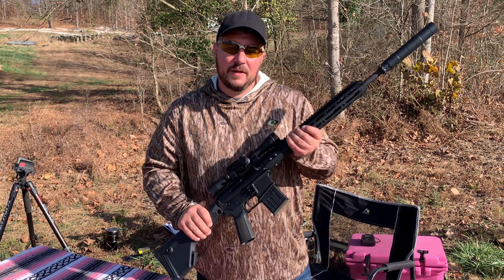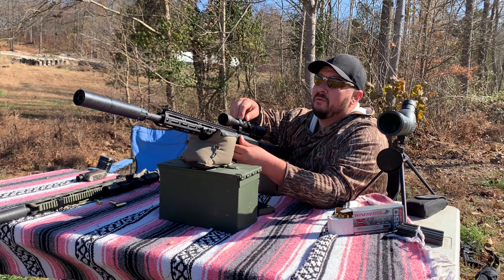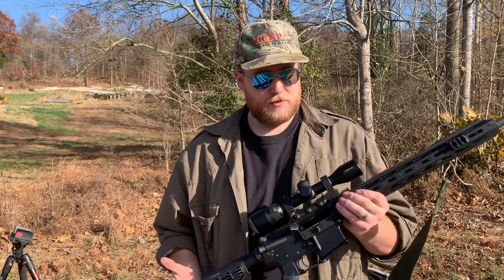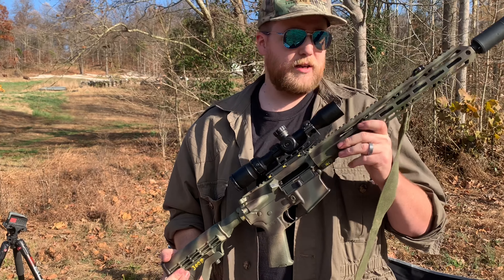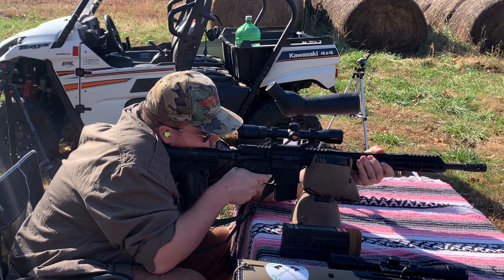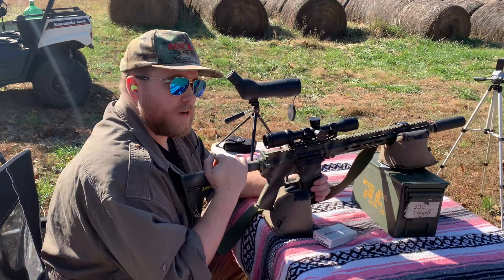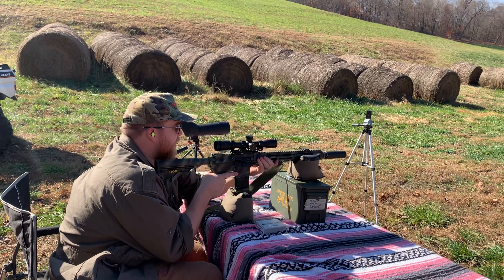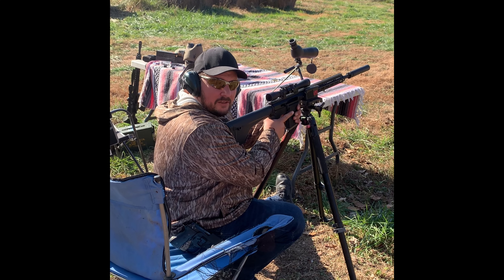BEAR CREEK ARSENAL DEER RIFLE SIGHT IN 300 BLACKOUT, 350 LEGEND, 450 BM